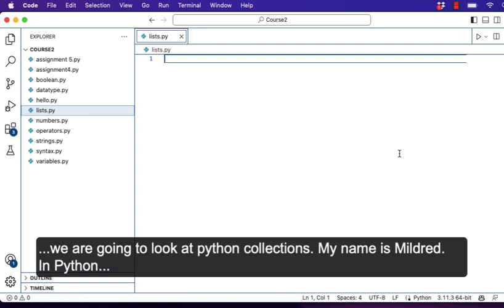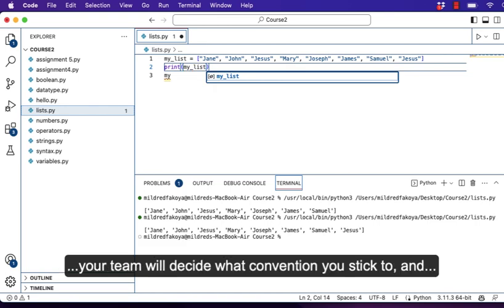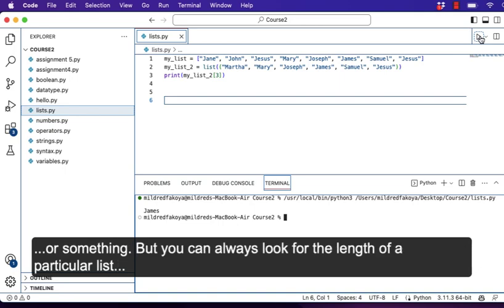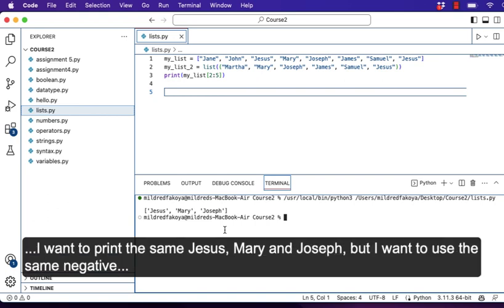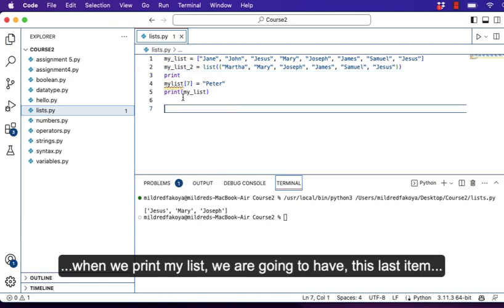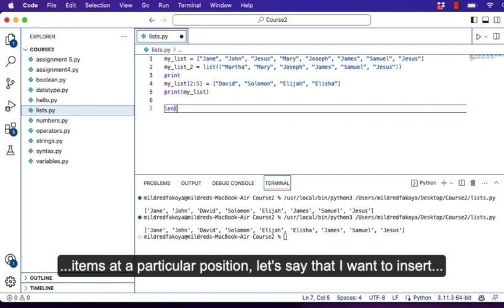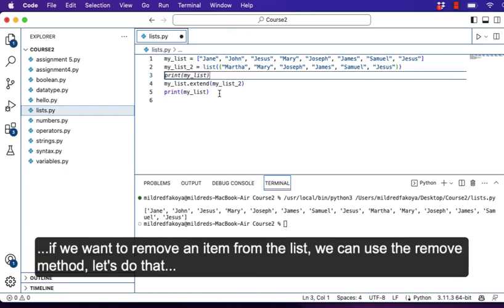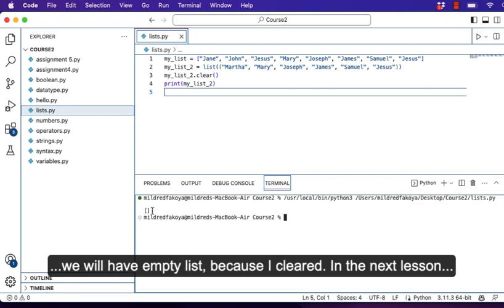Week 11 Lesson 1 - Lists 1